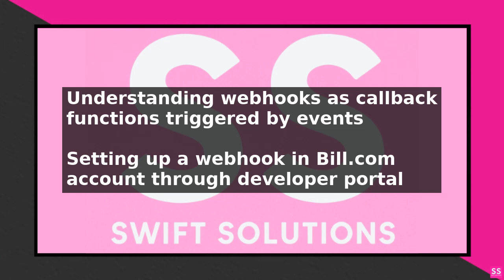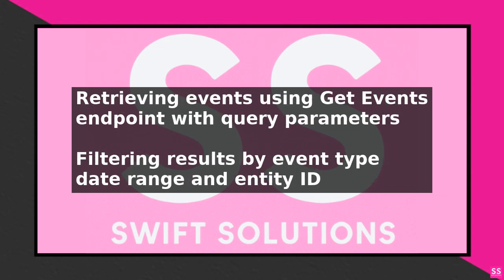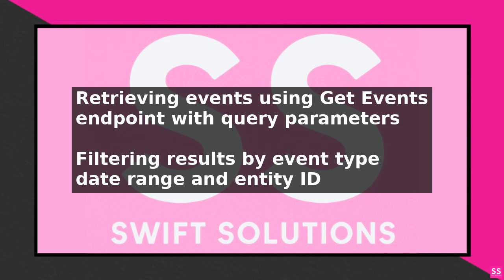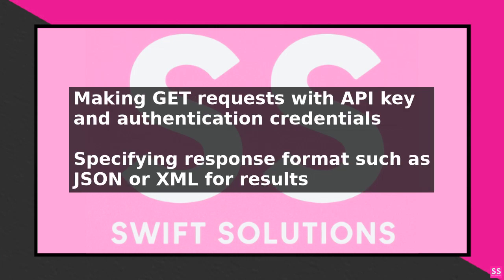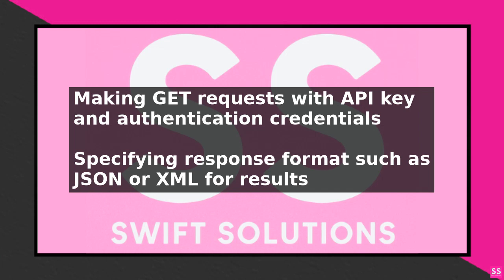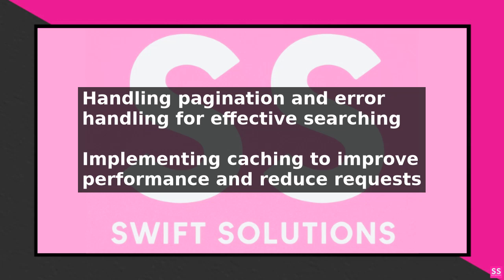How To Search Bill Com Api Webhook (2025)